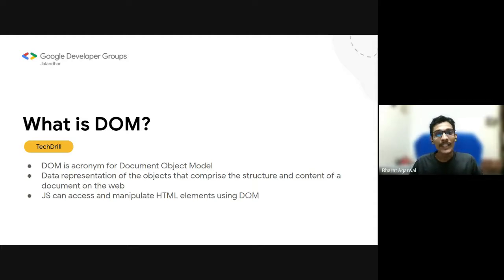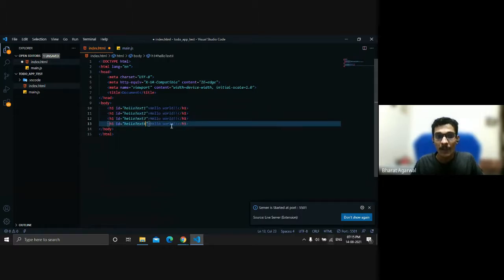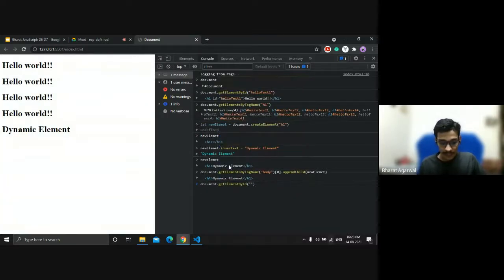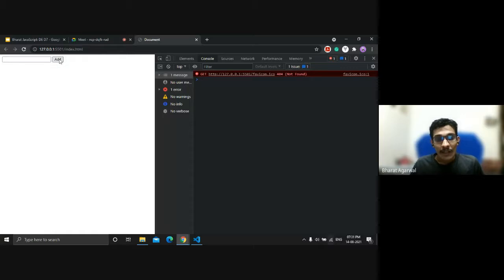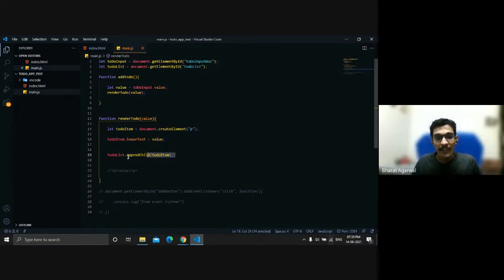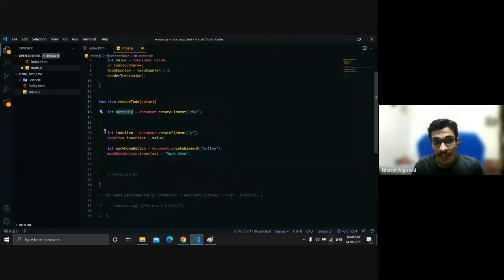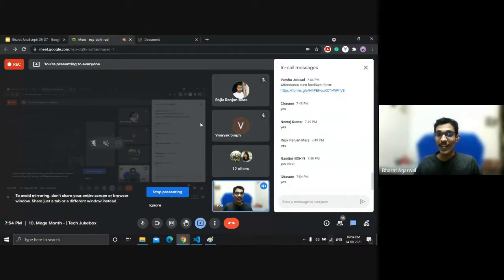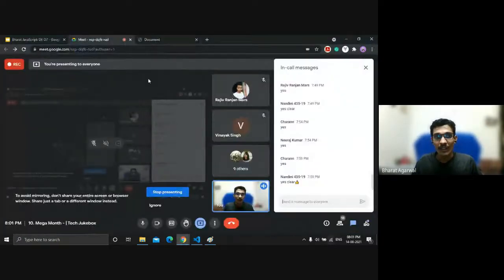6. JavaScript Overview Part 2 | Mega Month | TechDrill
JavaScript Overview Part 2

Speaker:
Bharat Agarwal